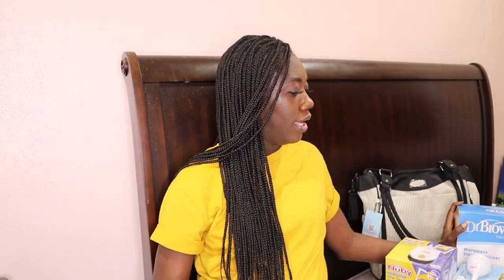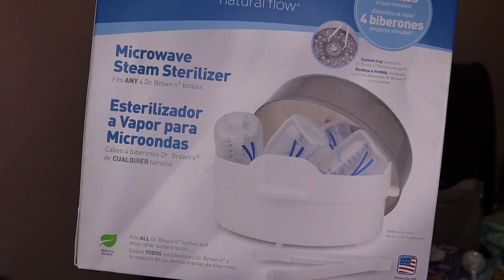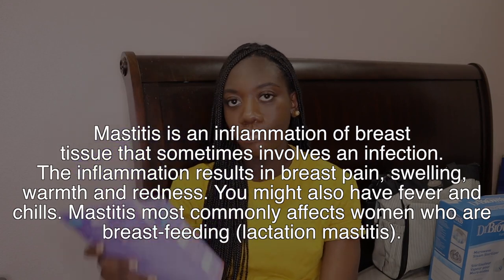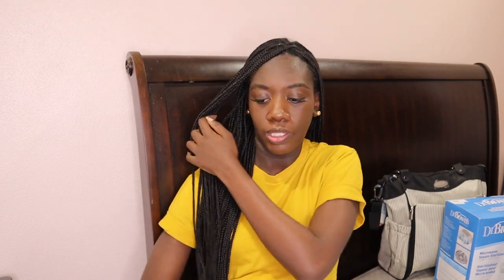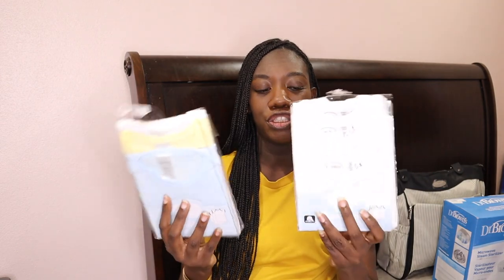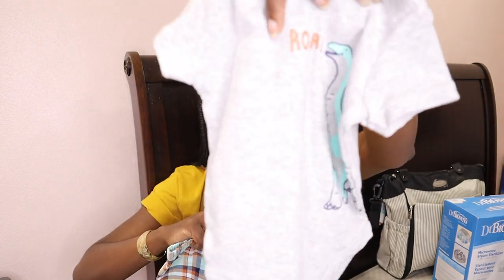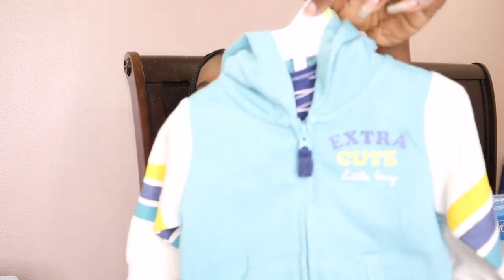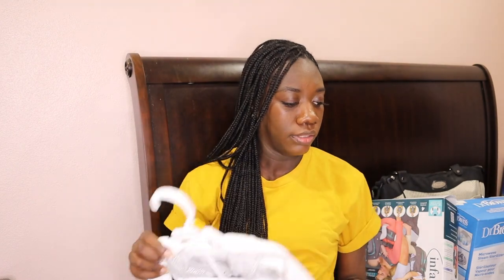Baby Registry Must Haves | What I Got From My Baby Shower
In today's video, I thought I would show you guys the gifts I got from my baby shower. I also recommended the essential and must have baby items to place on your baby registry.

▶ MUSIC  (Fully Authorized permission for usage)